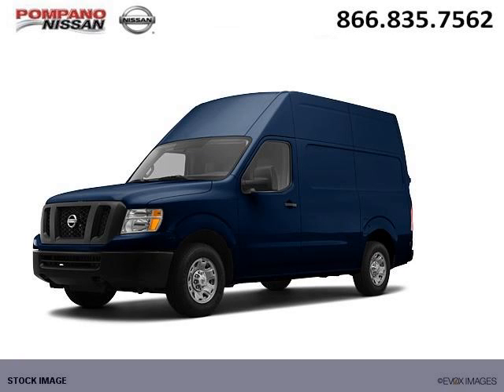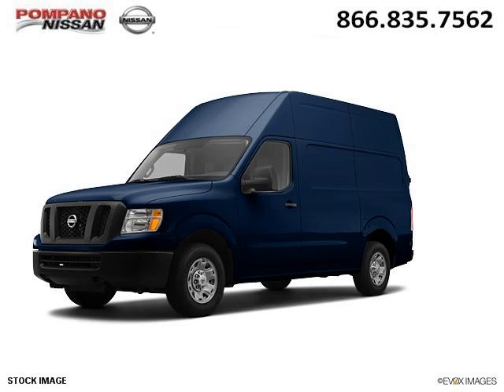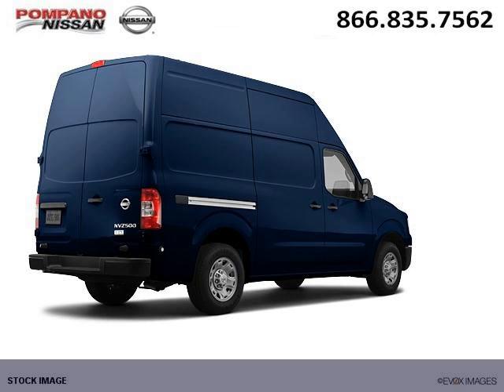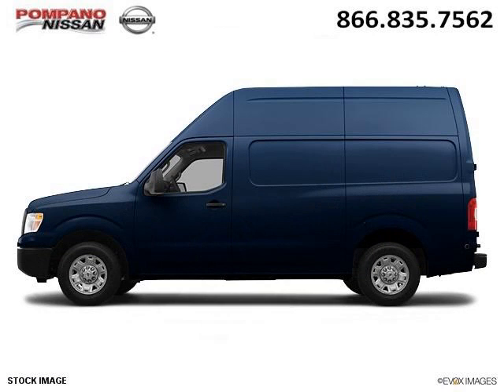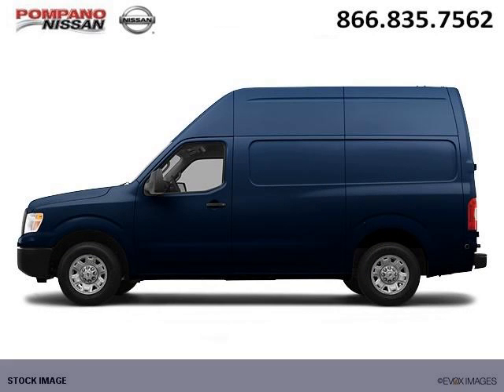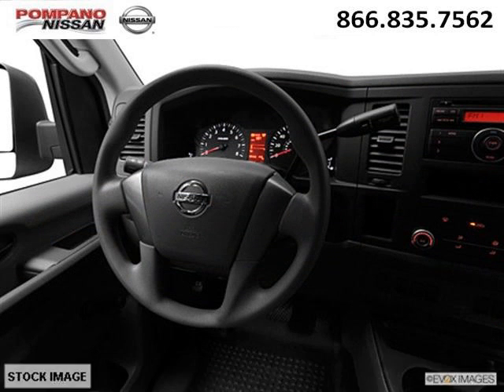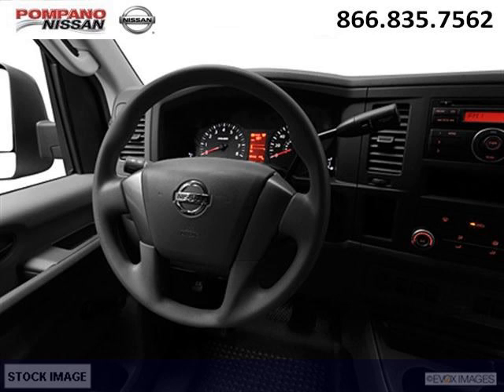2012 Nissan NV Cargo Lauderdale Lakes Florida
2012 Nissan NV Cargo 2500 HD SV; 6 Cyl., 5 Speed Automatic, null; Mileage: 1;